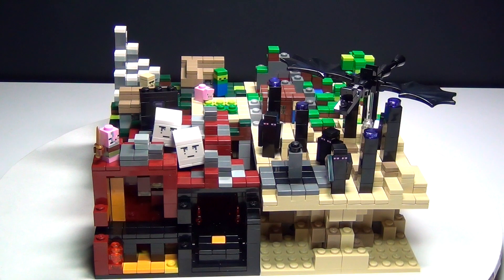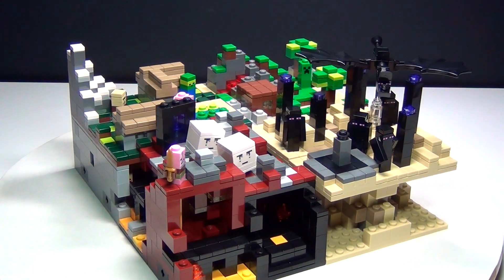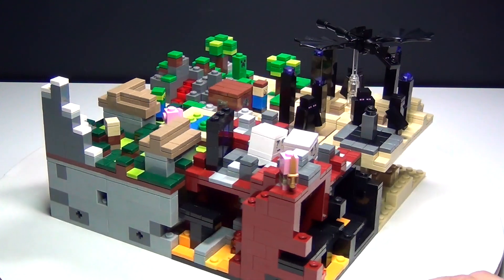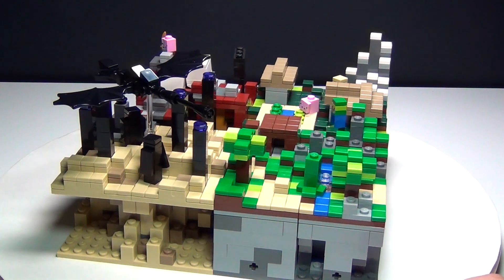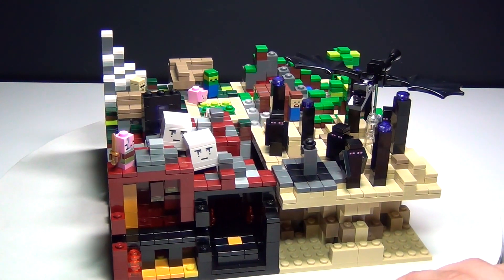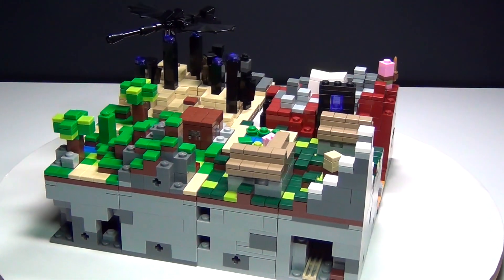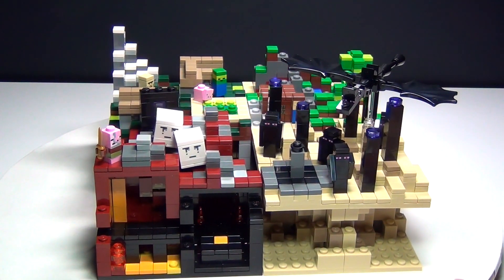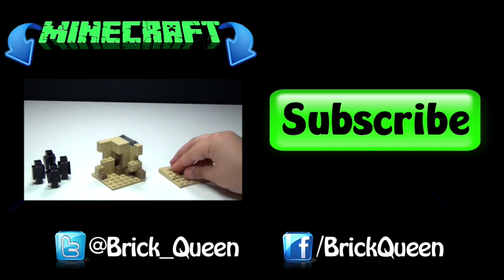LEGO Minecraft Micro World Collection - BrickQueen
LEGO Minecraft Sets included:

LEGO Minecraft The End & Ender Dragon 21107 Micro World Review

Each set costs about $35. The original Micro World set was released as a Cuusoo project, but the other 3 are now under the LEGO Minecraft theme.